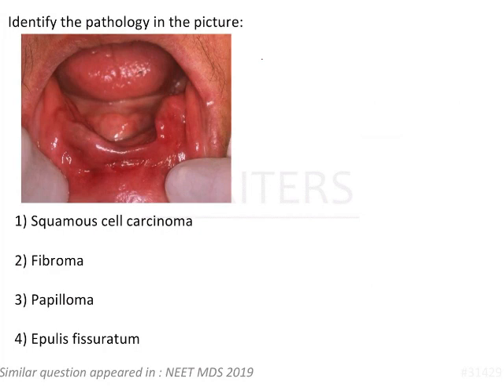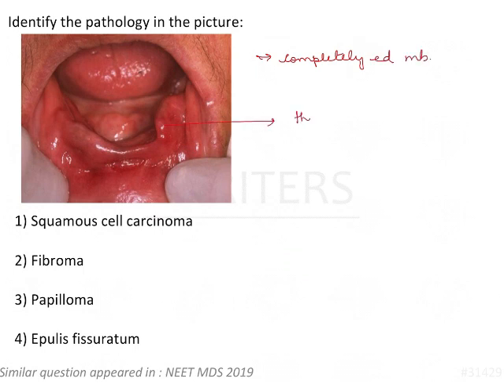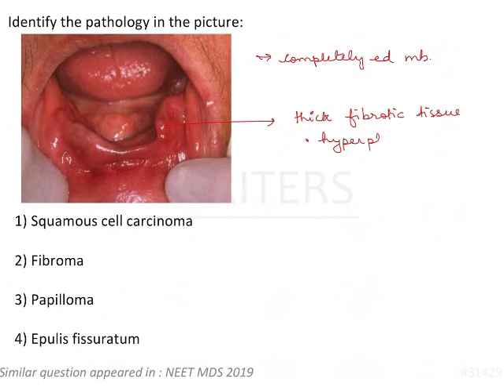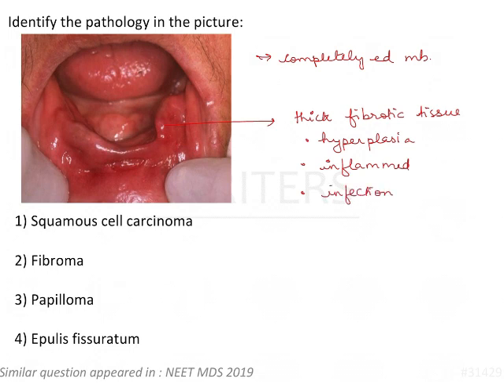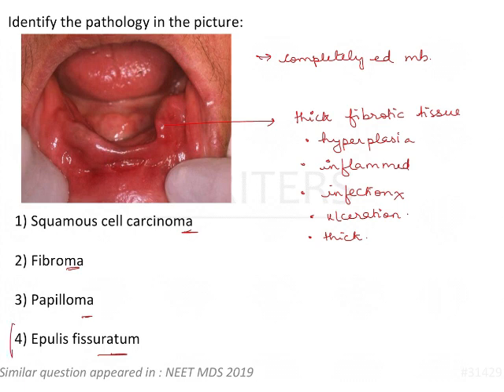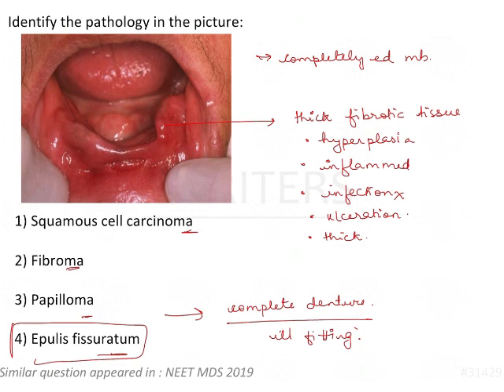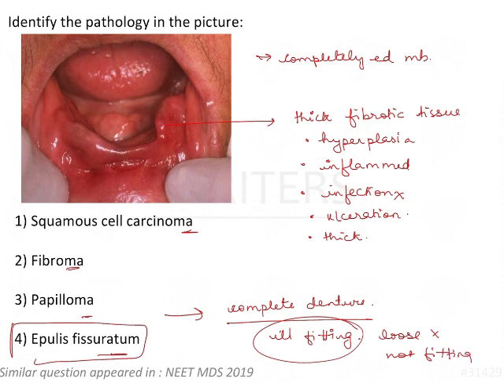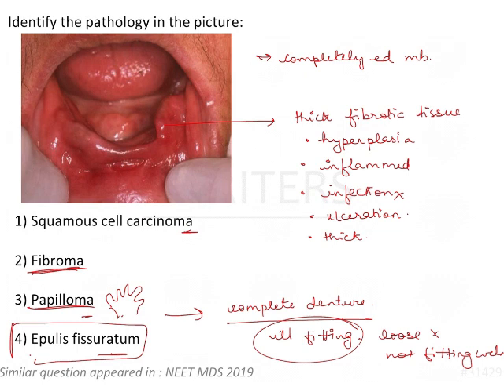NEET MDS | INICET - OPM - Benign And Malignant Tumours Of Oral Cavity | Explanatory Video | MERITERS